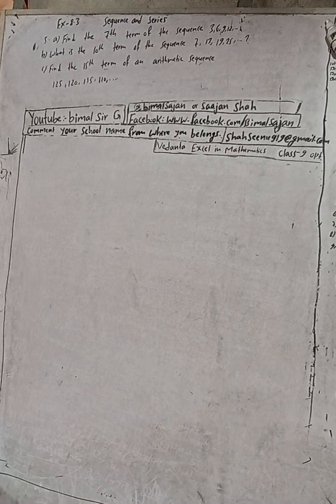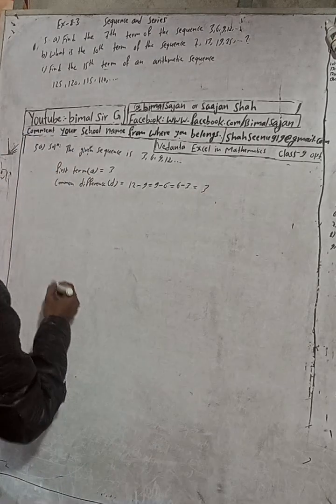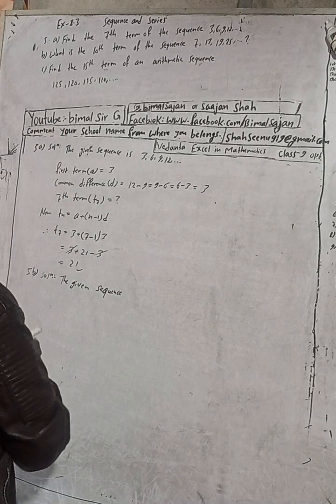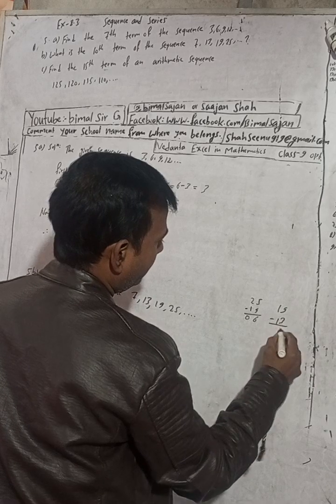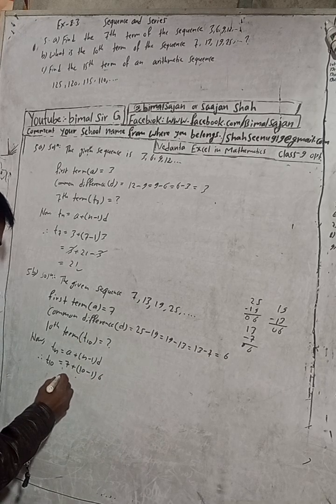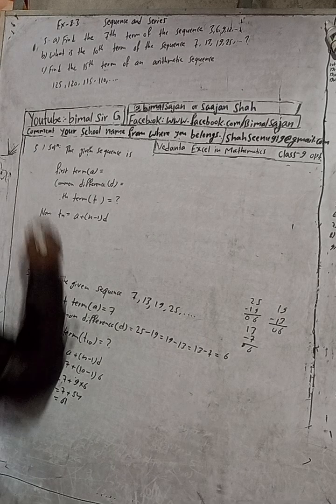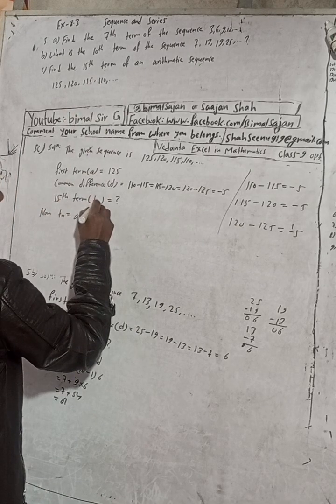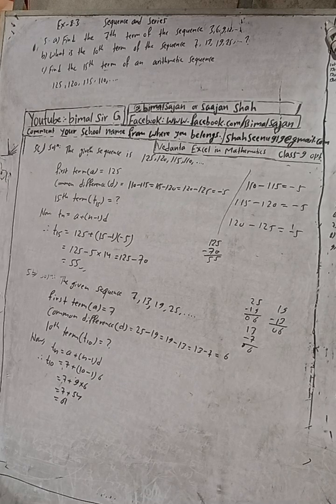class 9 Ex- 8.3 Q5a,b,c) Sequence and Series | Vedanta excel in mathematics class 9 and 10 solution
class 9 Ex- 8.3 Q5a,b,c) Sequence and Series  | Vedanta excel in mathematics class 9 and 10 solution Cmaths